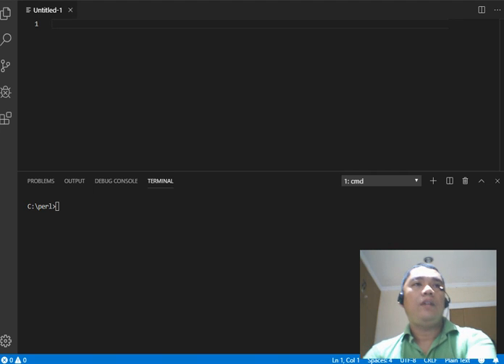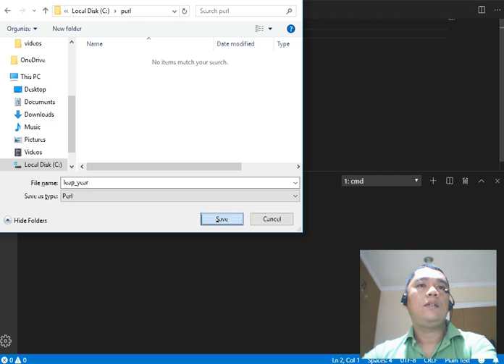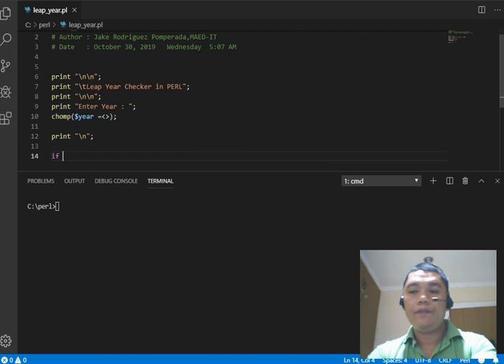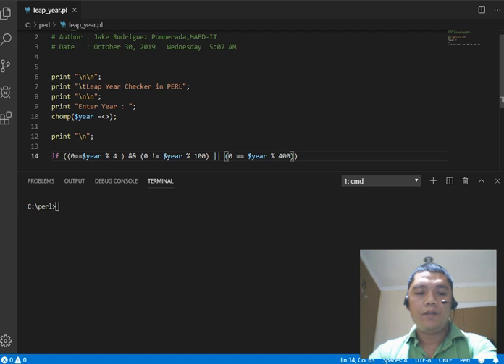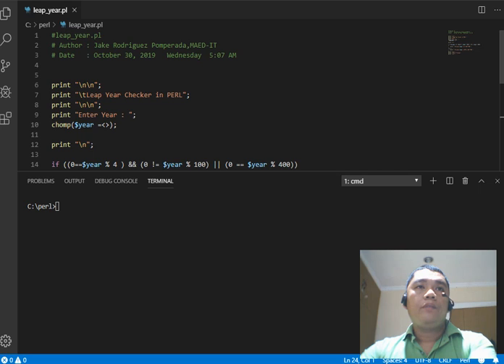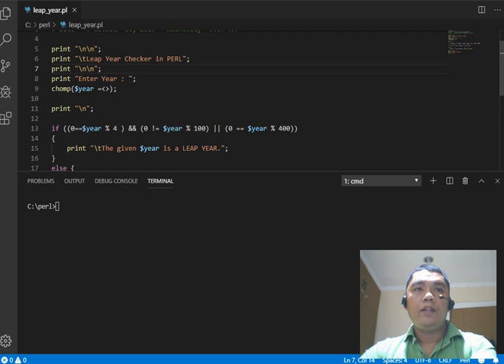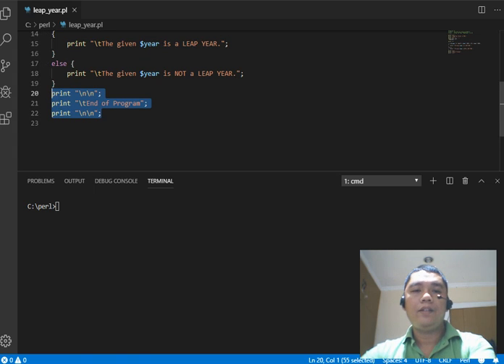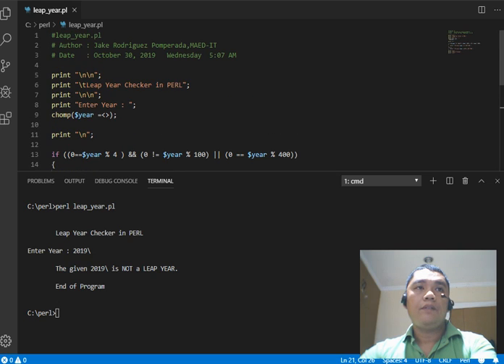Leap Year Checker in PERL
I wrote this program that will ask the user to give a year and then the program will check if the given year is a leap year or not a leap year using PERL as my programming language.